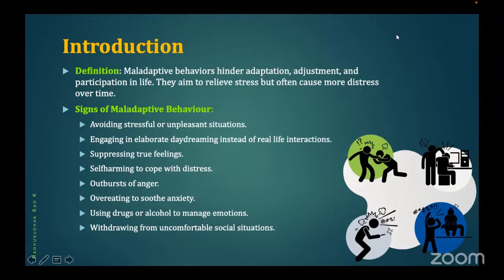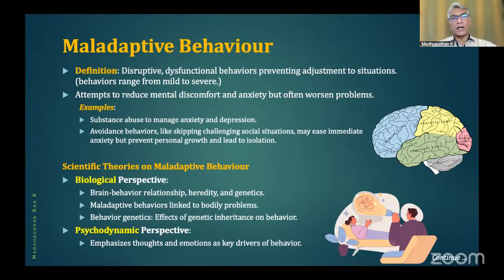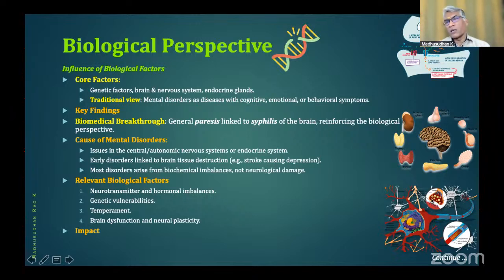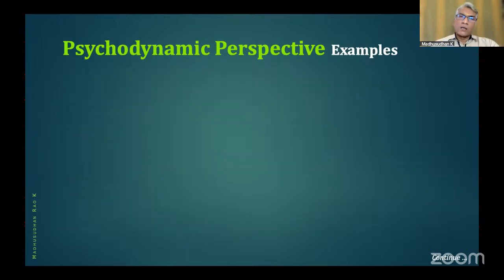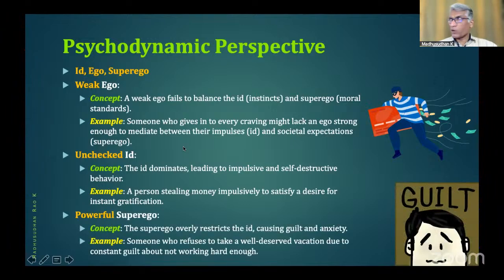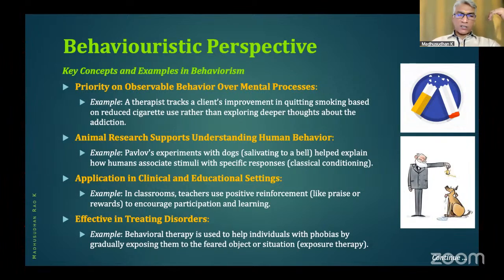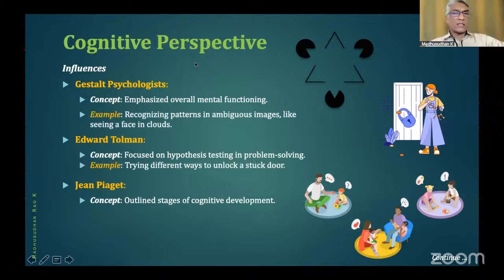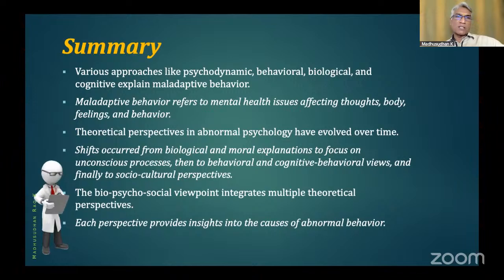UG 4th Semester Psychology English Medium